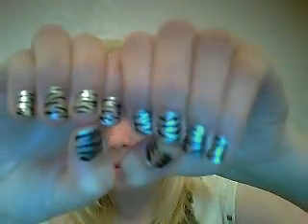How to: revise for exams!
waterlilliemakeup's webcam video  3 June 2011 13:58 (PDT)